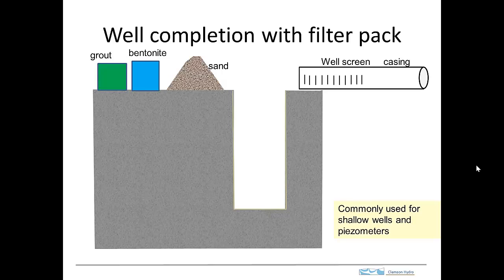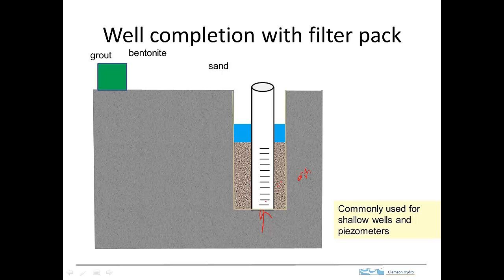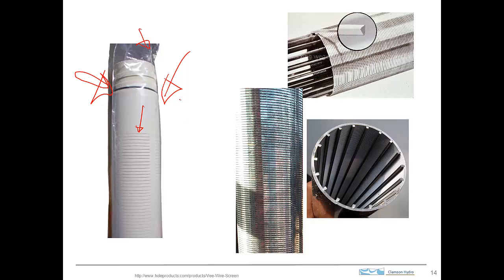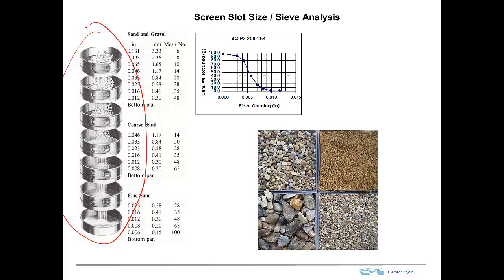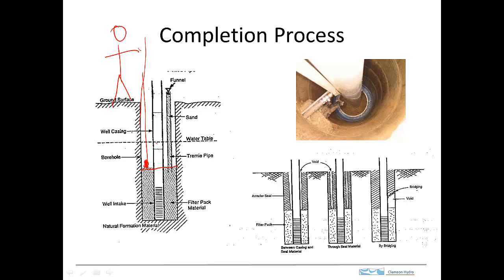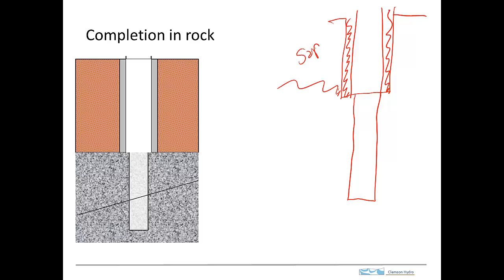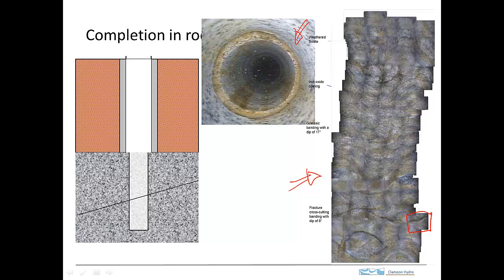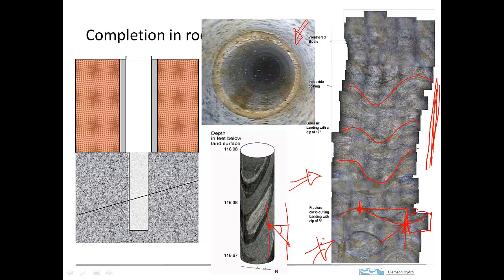wells part2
well completion